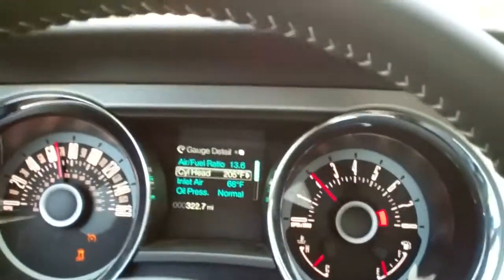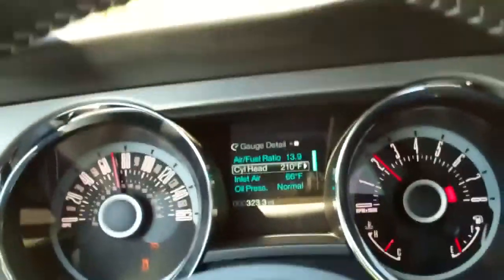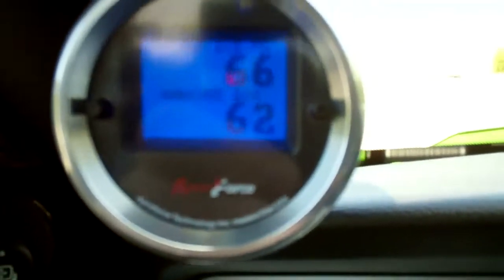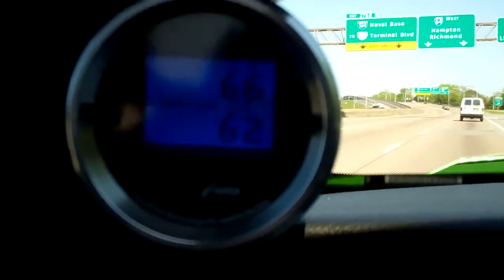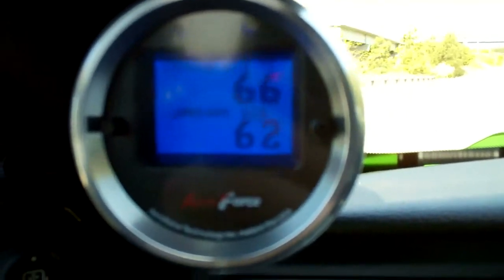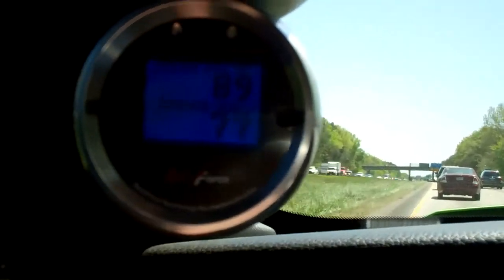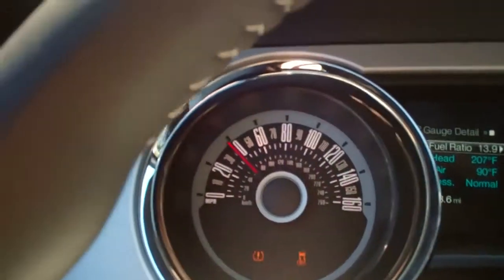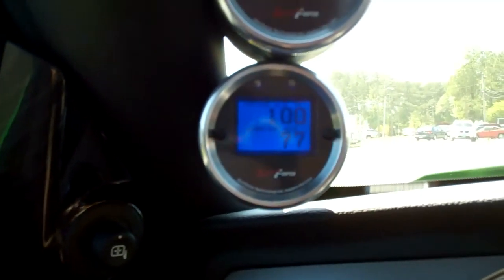DYNO TESTING WITH THE HOOD UP EXPLAINED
We explain that under hood temps are not as hot as you think when driving.